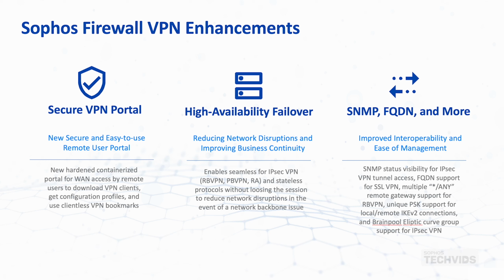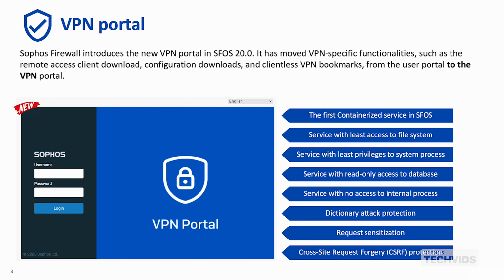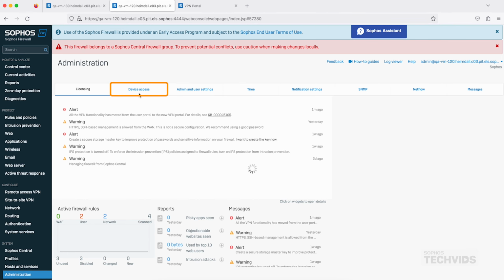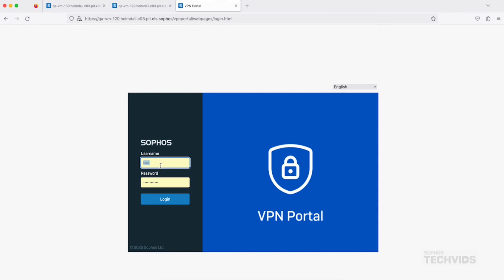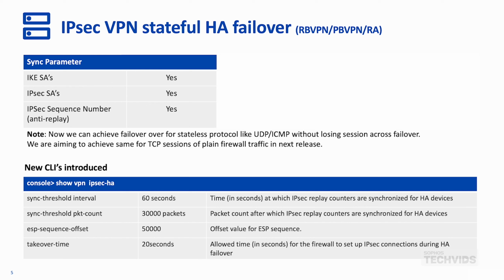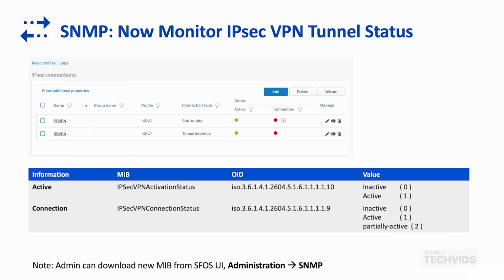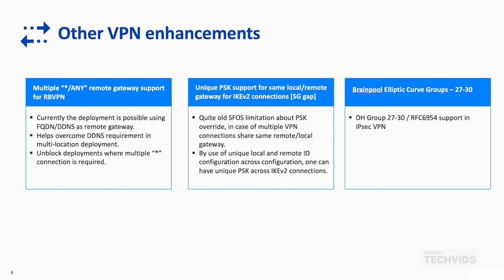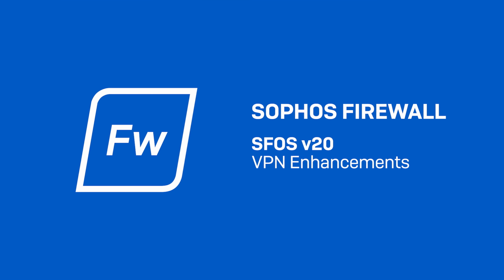Sophos Firewall v20 VPN Enhancements